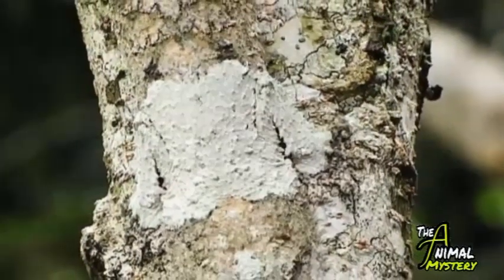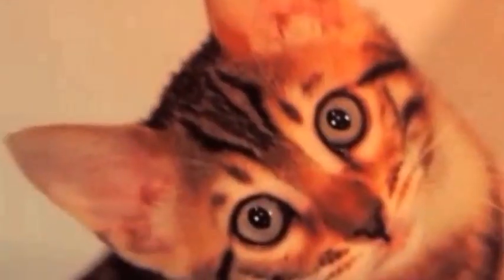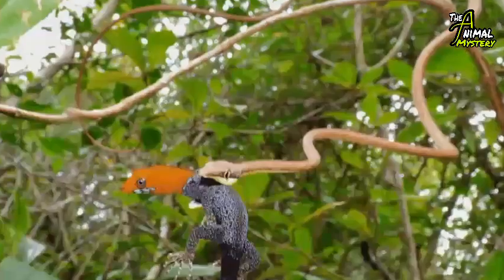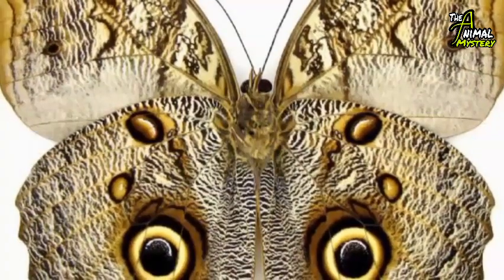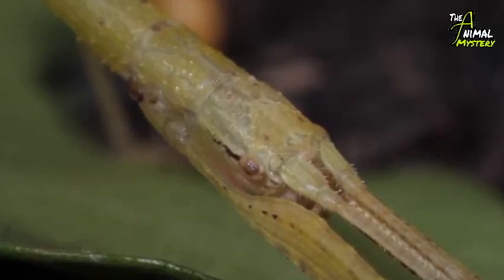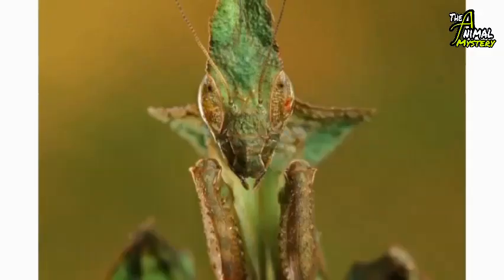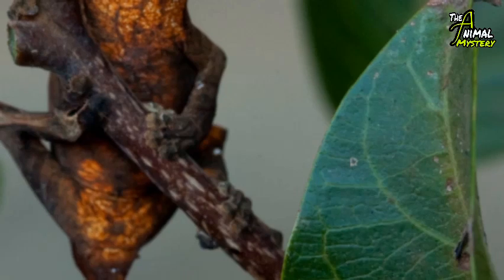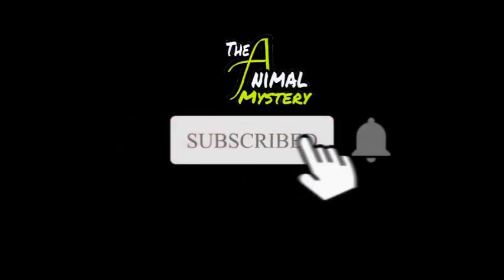The reasons why you need to keep track of your touch.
Here are the top 5 creatures you could lay your fingers on without knowing.